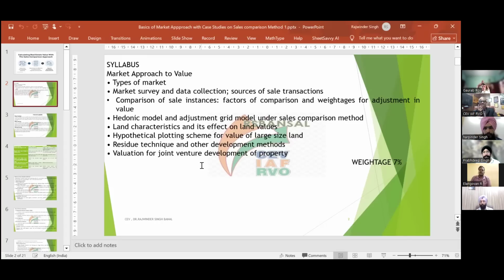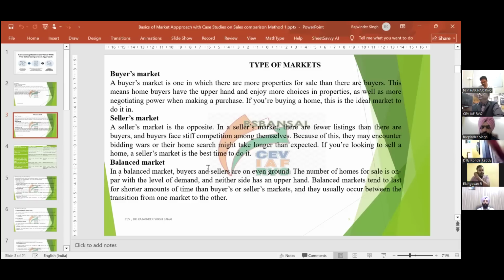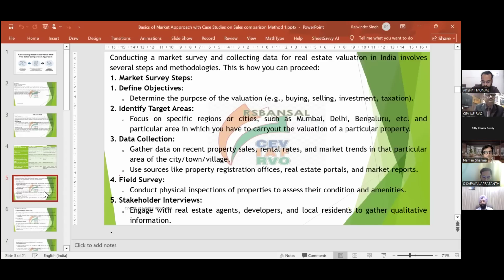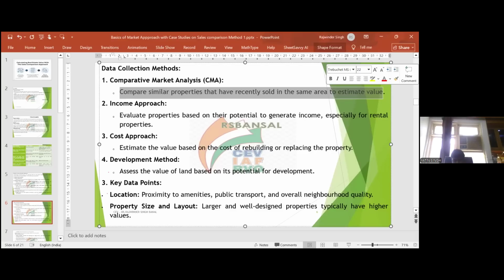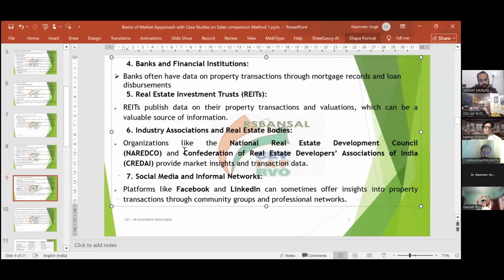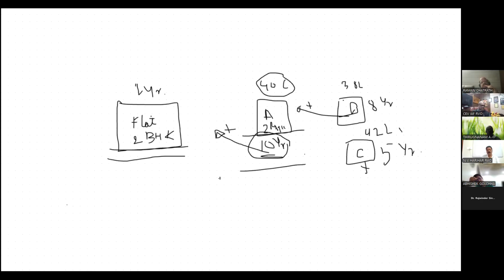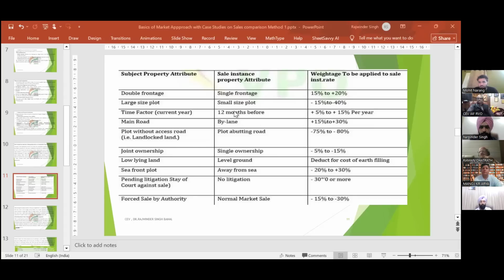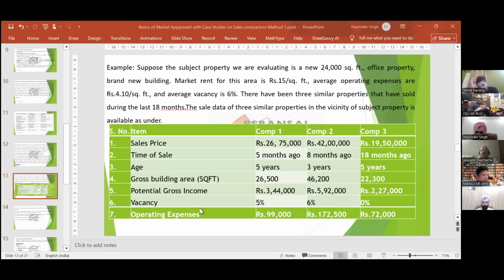BASICS OF MARKET APPROACH IN VALUATION PART-1 FOR IBBI VALUATION EXAMINATION: THE BEST RVO IN INDIA